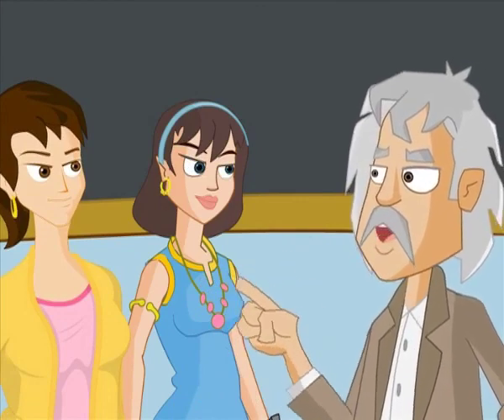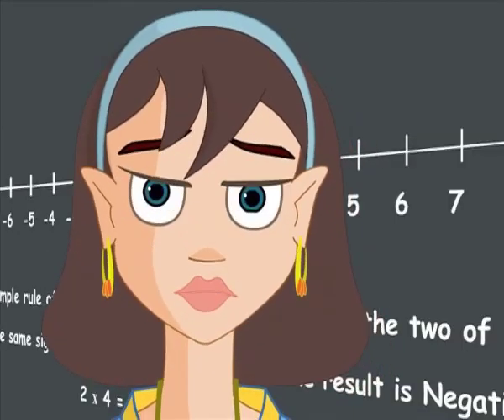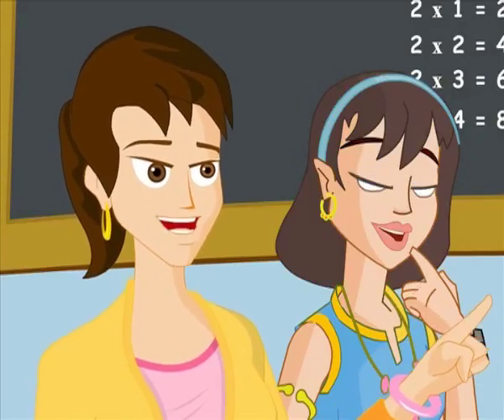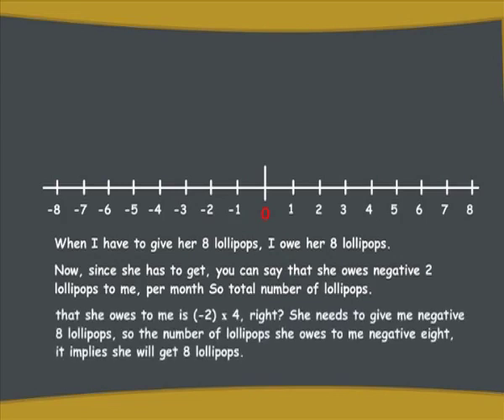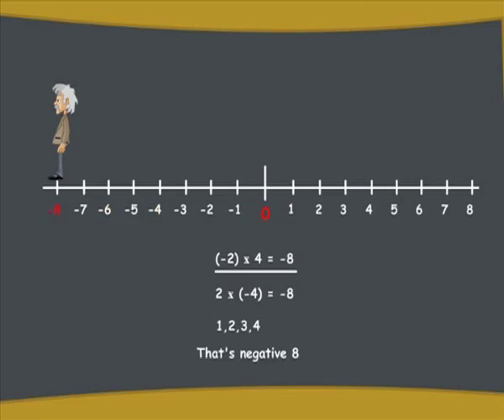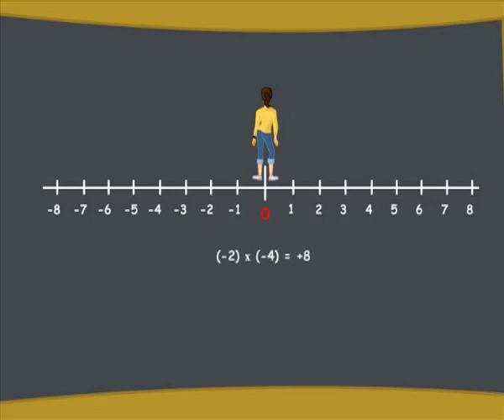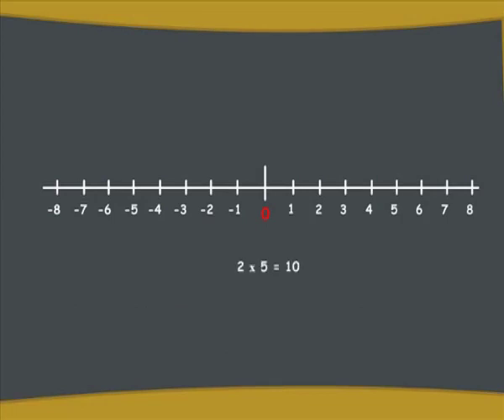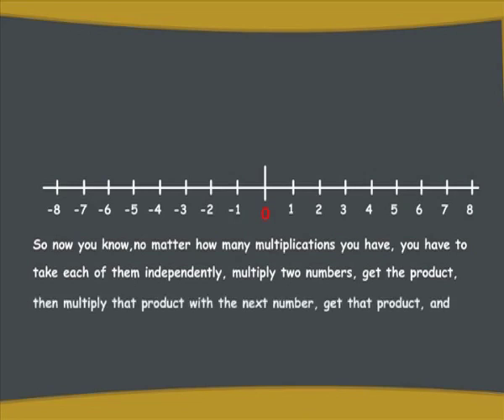Integers 1| Ikenschool